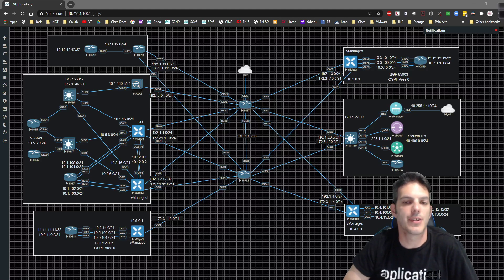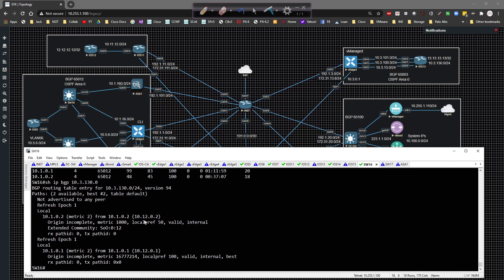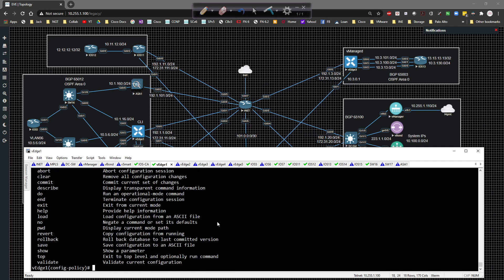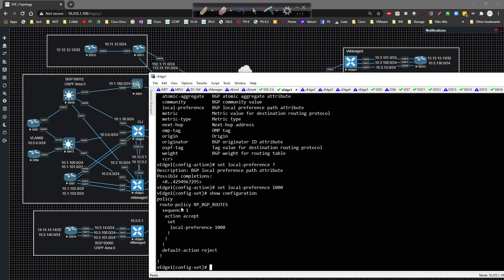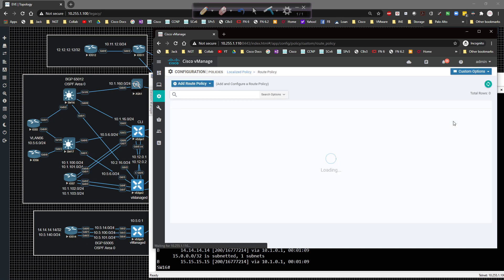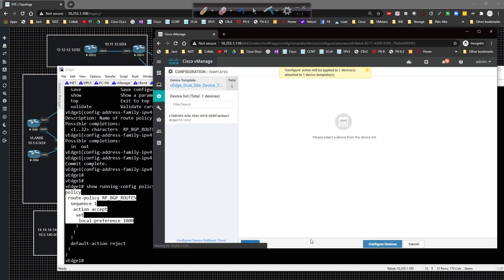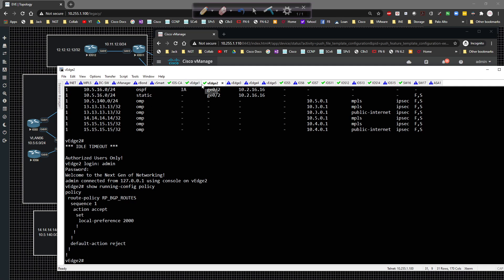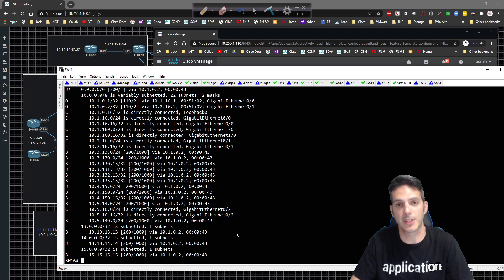Cisco SD-WAN 018 - Service VPN1 BGP Localized Route Policy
In this video, we will take a look at using the localize route policy to influence how BGP will direct traffic with the applied policy.